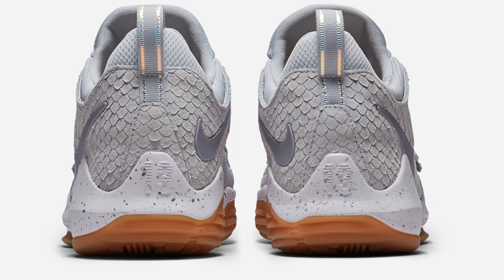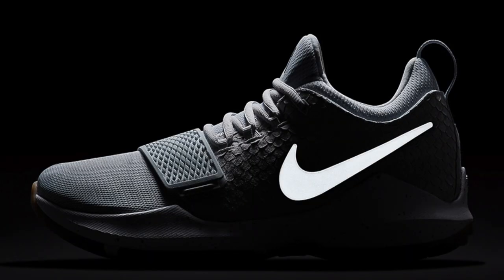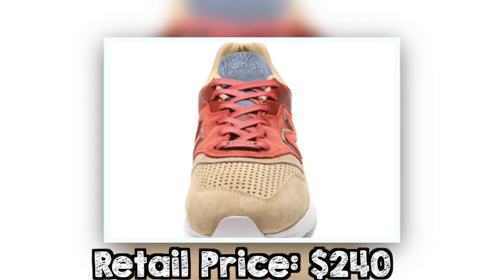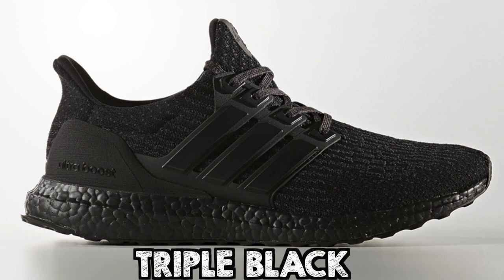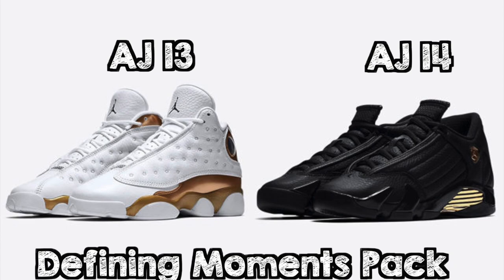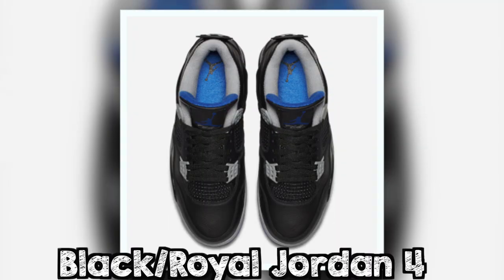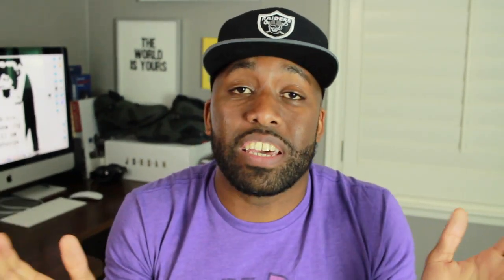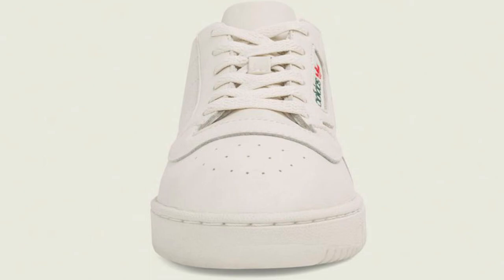My Top 5 Sneaker Targets for June 2017!!! +Ugly Sneaker of the month!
Hey guys! In video #45 i will be telling you what top 5 sneakers i'll be trying to obtain for the month of June 2017. We as sneaker enthusiasts tend to target sneakers we like in advance by looking at various sneaker blogs and word of mouth. I hope you enjoy the five sneakers i'm trying to get this month. I also give you guys my ugly sneaker of the month that is not only based on looks but possibly a rip off price.

Dope Sneaker Reviews: Nike

Dope On Sneaker Reviews: Jordan

Dope On Sneaker Reviews: Adidas

Dope On Sneaker Review: Converse

Dope On Feet Reviews: Nike

Dope On Feet Reviews: Jordan

Dope On Feet Reviews: Adidas

Dope On Feet Review: Converse

About Zoh

Deuces.

Snupps: @casa.station

ref=bookmarks

Weight-215 lbs
Height-6 feet